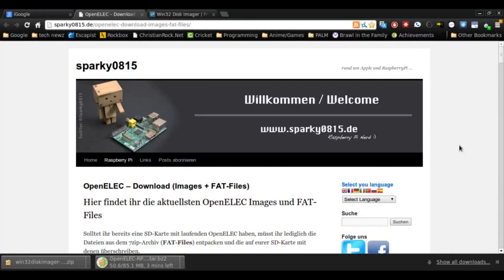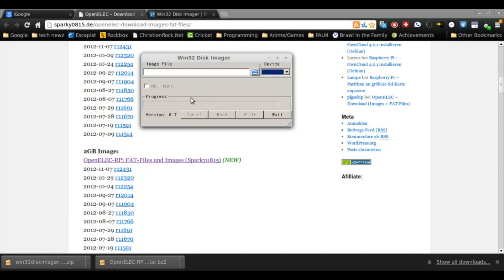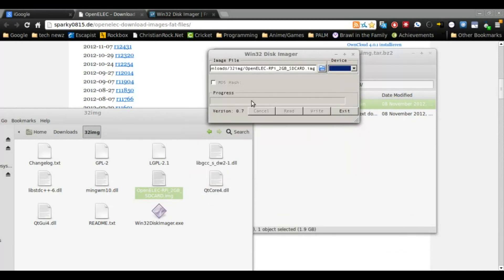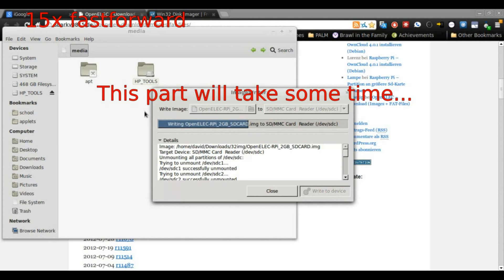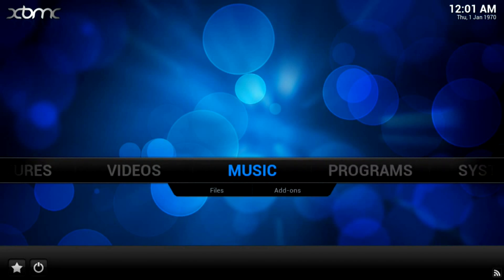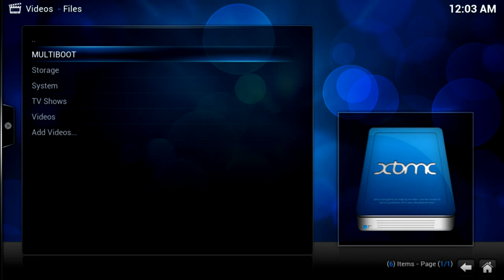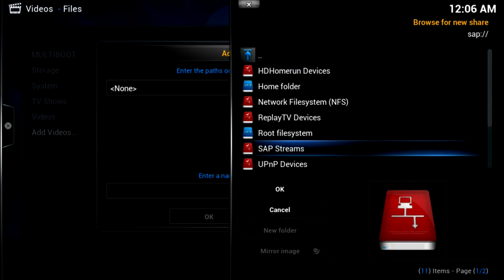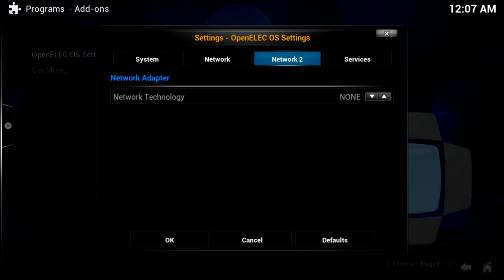[Legacy/Outdated] [1080p]How to install XBMC on Raspberry Pi, And play HD videos!